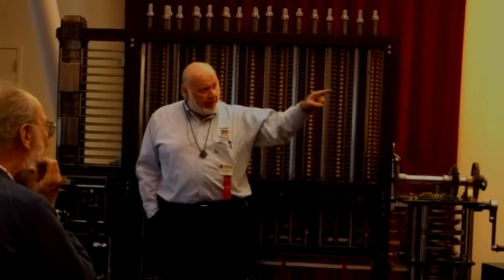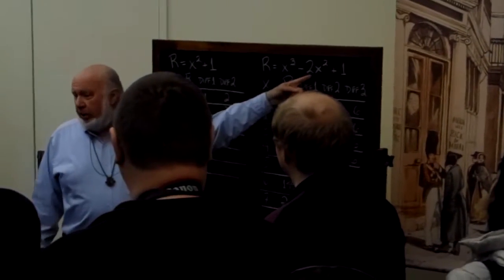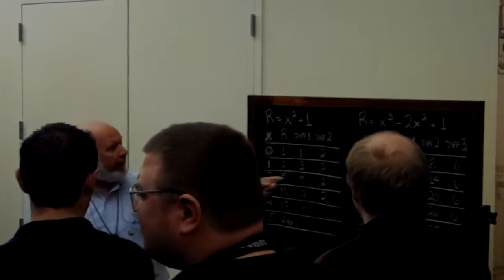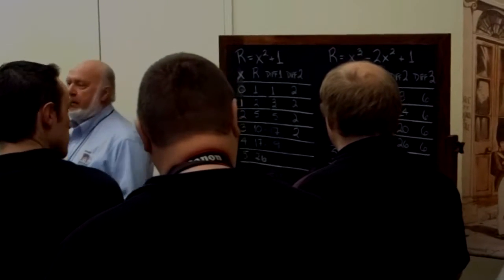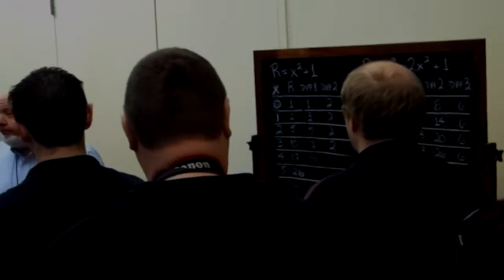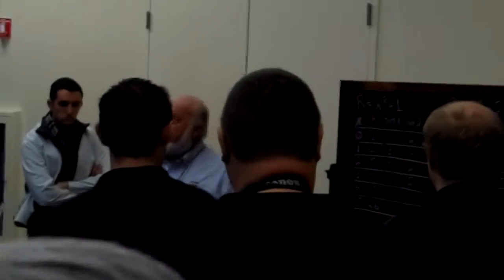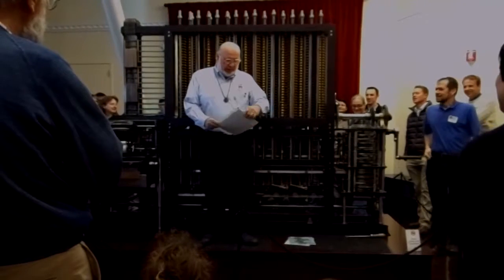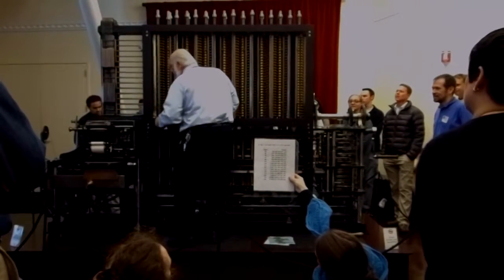Babbage Talk #1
The Computer History Museum in Mountain View, CA, has the only working model of Charles Babbage's Difference Engine 2.  Babbage himself never built this design.  The only other one is in the Science Museum in London but they do not operate it.

Sorry for the poor camera work - I was standing in the back of the group of listeners, didn't have a tripod, and it was a long talk.  My arms got very tired!